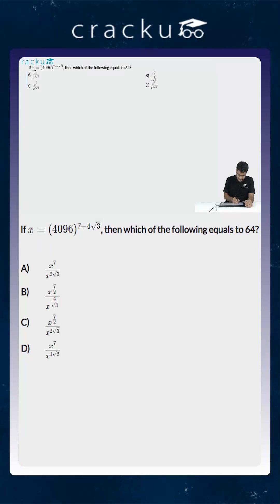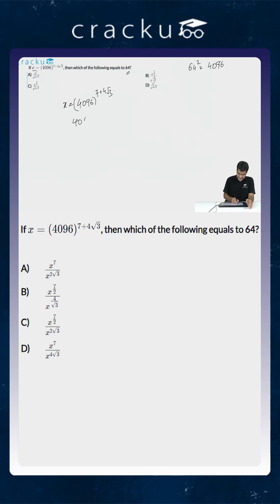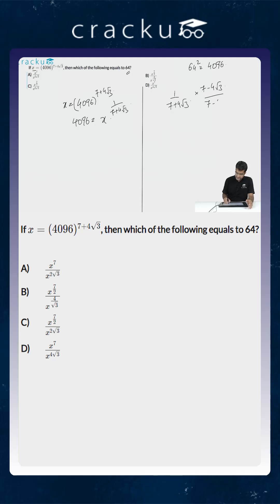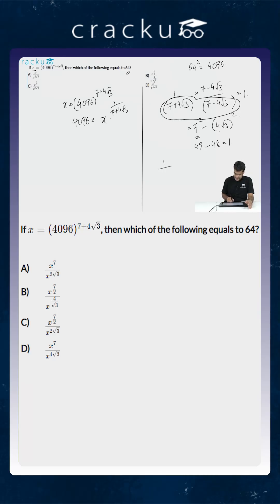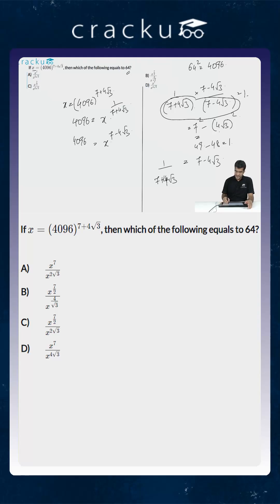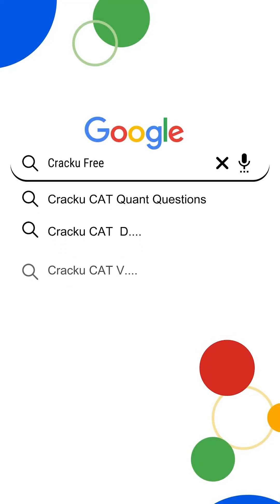CAT Previous Year Questions Logarithms #27 | Cracku CAT Previous Papers